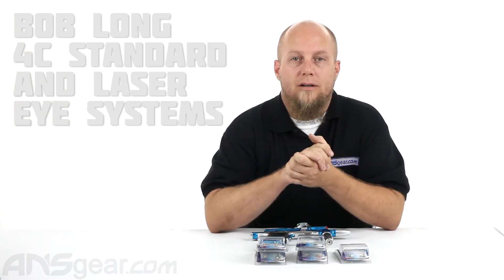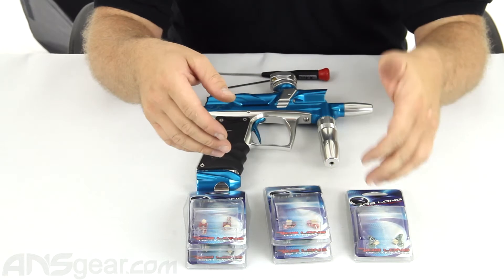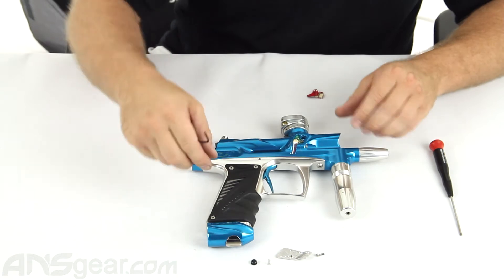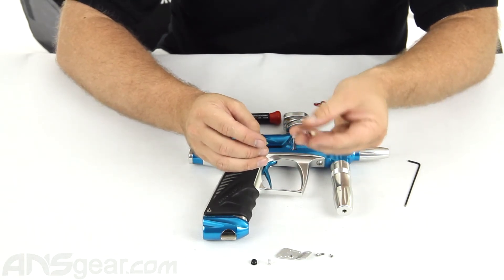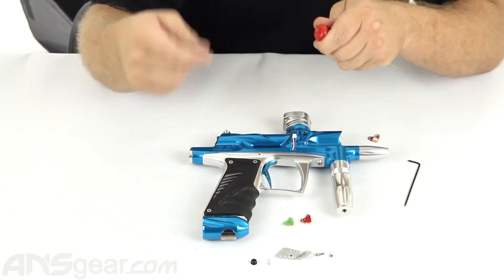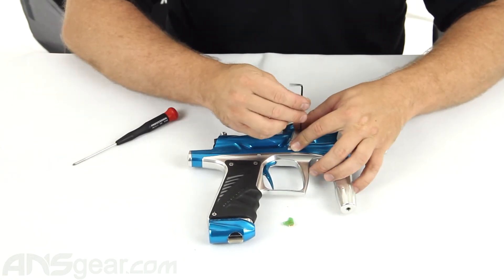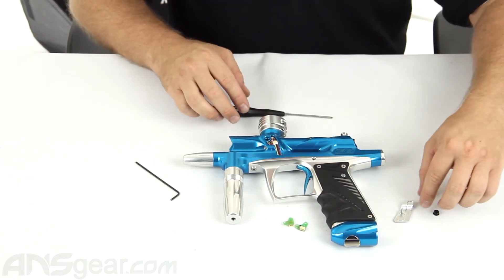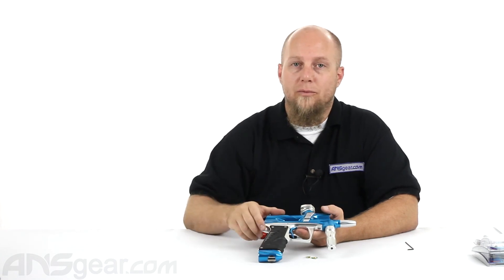Bob Long 4C Standard and Laser Eye Systems - Review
To get one of these new Bob Long 4C Standard and Laser Eye Systemss